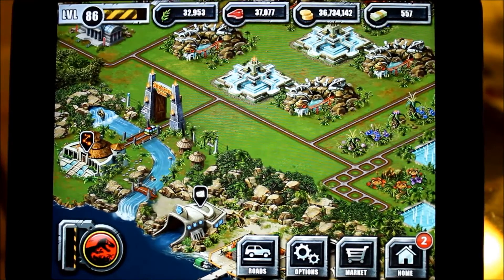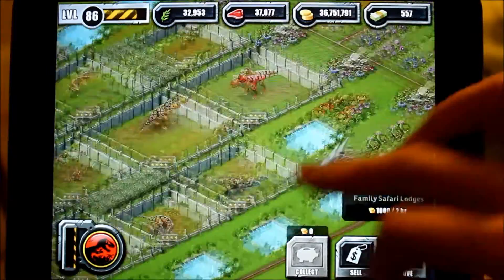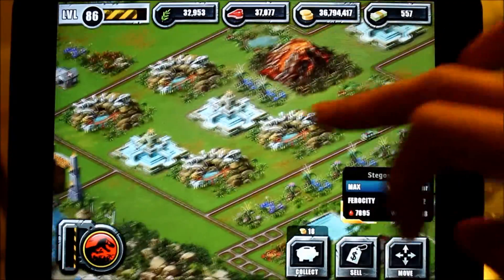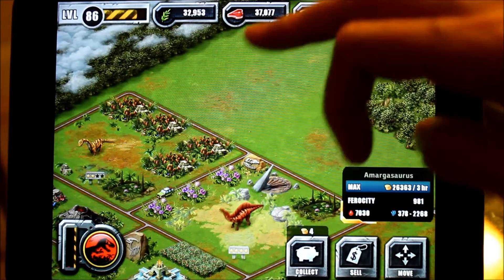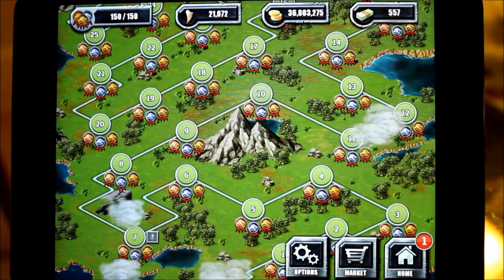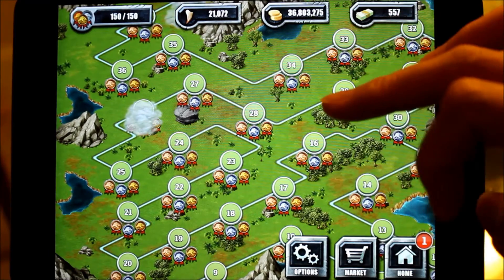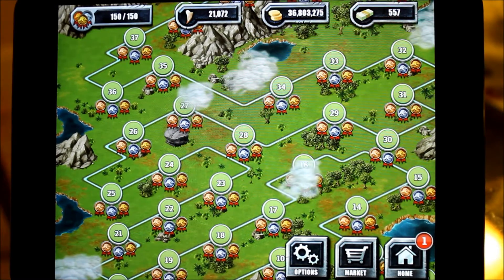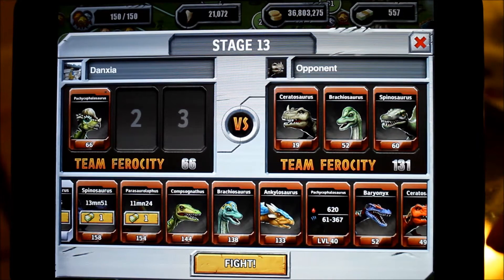Jurassic Park Builder Battle5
My final layout of Jurassic Park!
Pachycephalosaurus battled against stage 13 with unbelievable 0% blood left, yet still won the game.